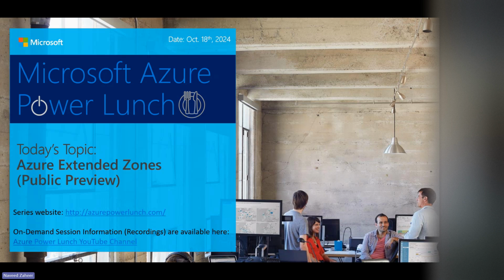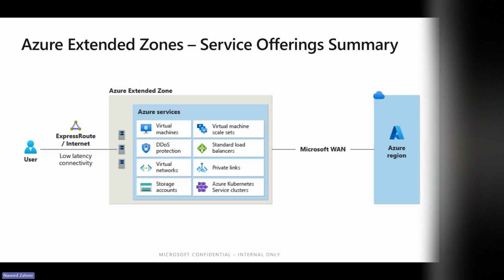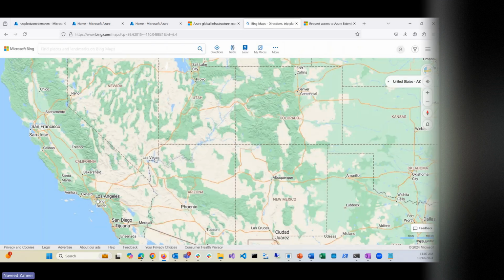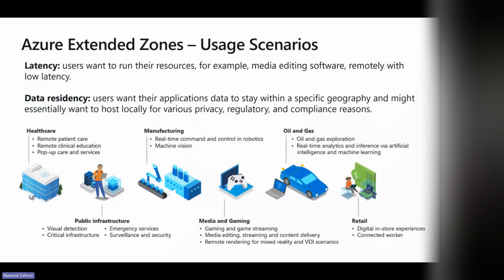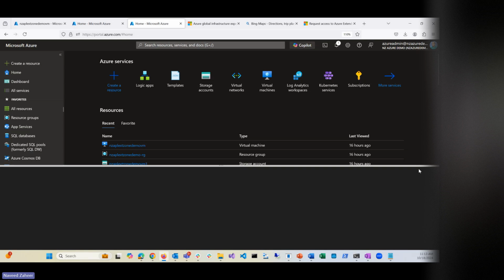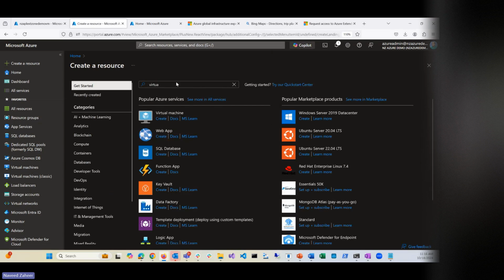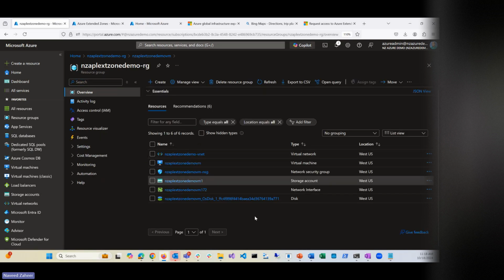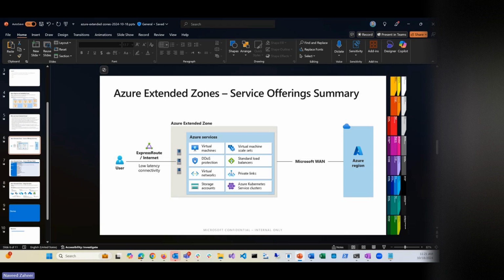Azure Extended Zones (Public Preview)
Please join this webinar to learn about Azure Extended Zones. Azure Extended Zones are small-footprint extensions of Azure placed in metros, industry centers, or a specific jurisdiction to serve low latency and data residency workloads. Azure Extended Zones supports virtual machines (VMs), containers, storage, and a selected set of Azure services and can run latency-sensitive and throughput-intensive applications close to end users and within approved data residency boundaries.